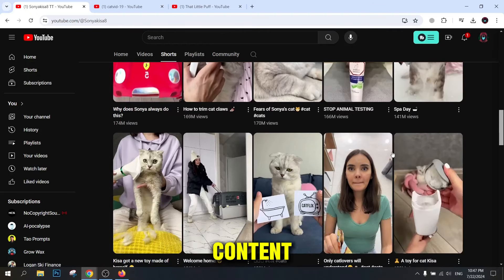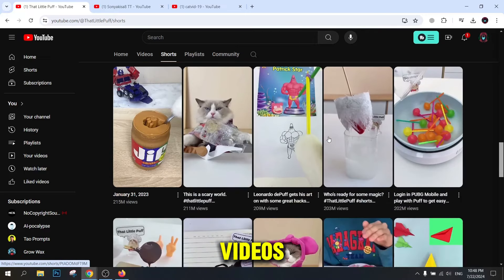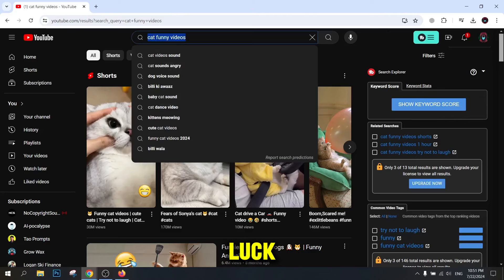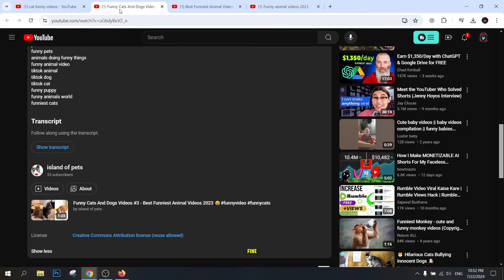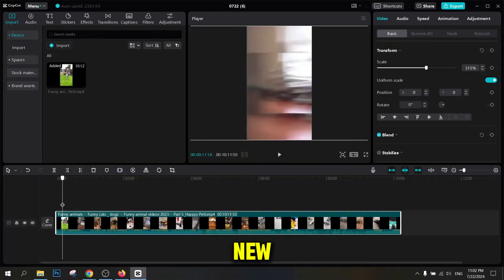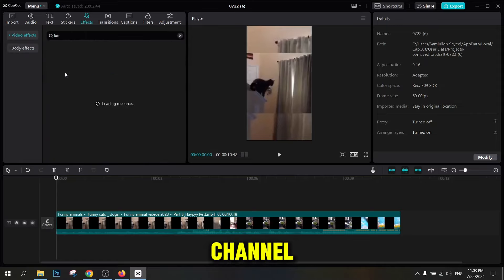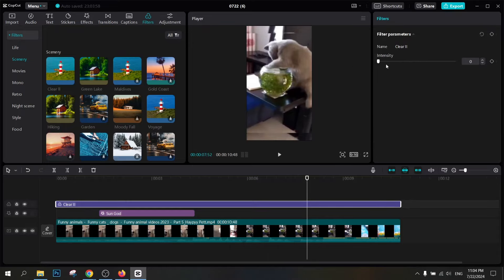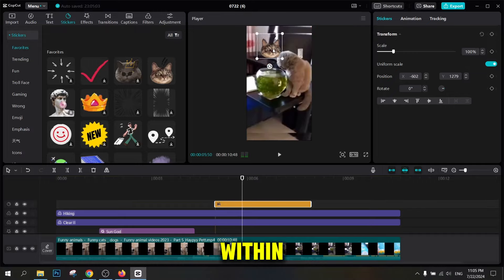COPY Videos from Chinese app and Re-upload it on YouTube Shorts | $13,000 Monthly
How to actually make Viral AI Cat Shorts|$30,000/month

Welcome to the "SkillEarly" channel! This is the place where you can learn about the best solutions, strategies and tools to earn money online. If you're looking for a way to improve your finances, create a steady source of income, or start an online business, here are the best resources and guides for you.